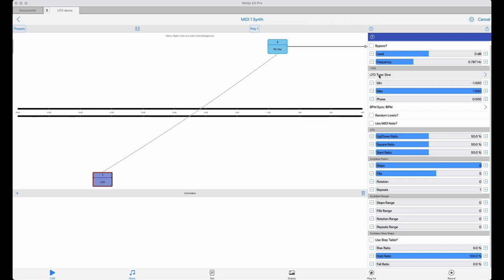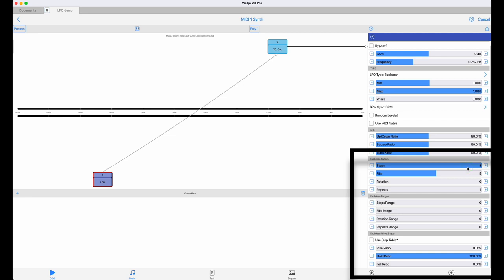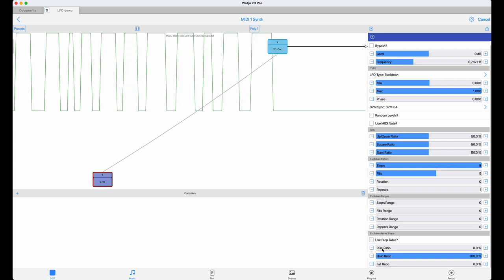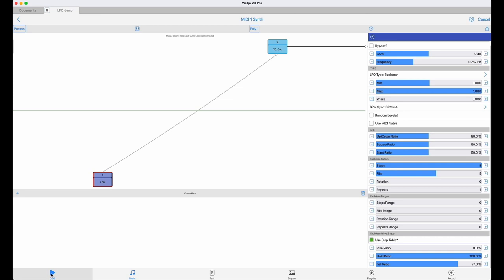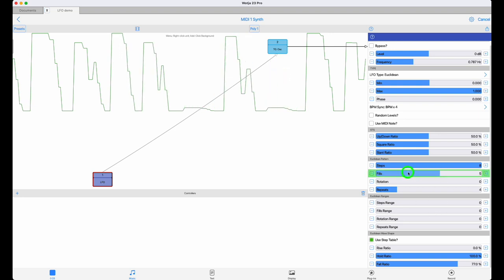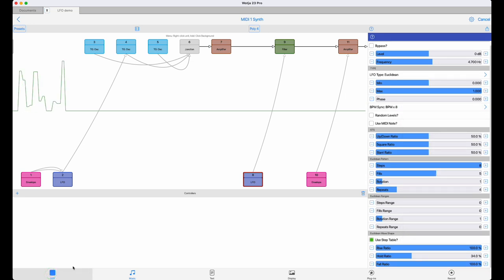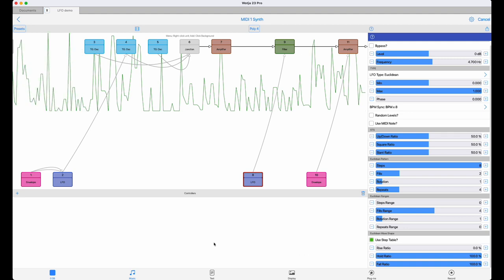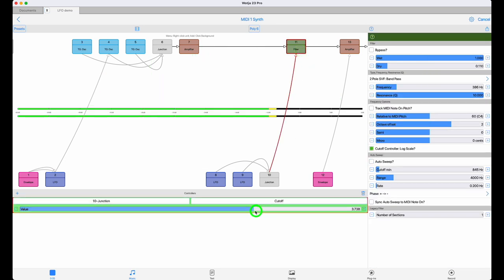WJ 23 LFO walkthrough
Now your LFO can be a Euclidean Step Sequencer.

00:00 Preamble
00:57 Feature walkthrough
03:31 Step table for extended sequences
05:15 Simple filter modulation
06:48 Double up for more complex patters
07:45 Outro